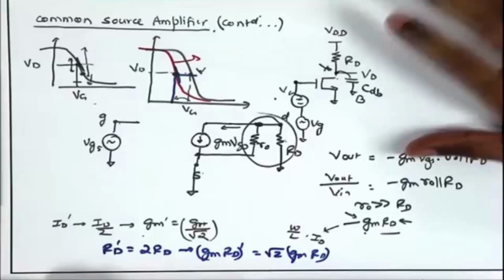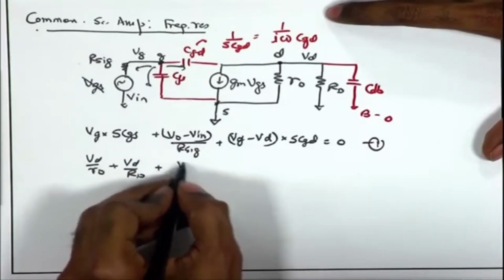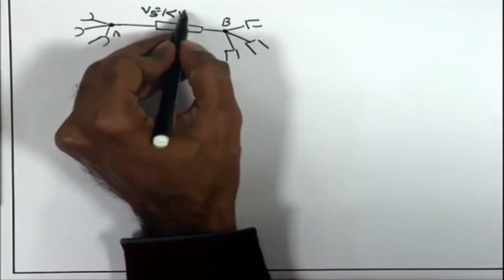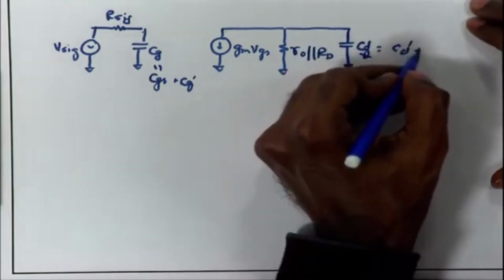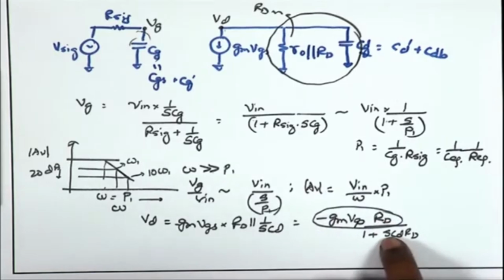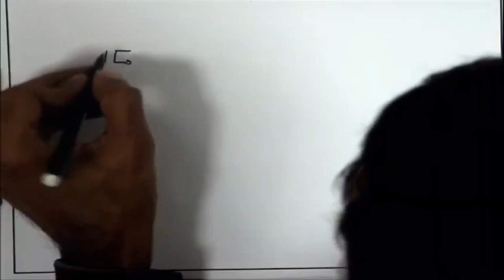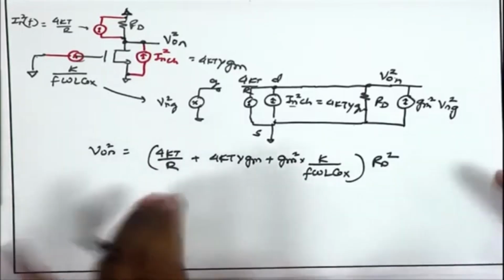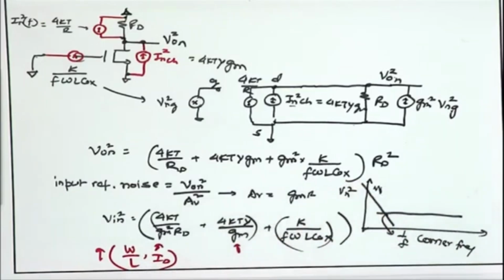Basic Analog Design Part III (Contd.)